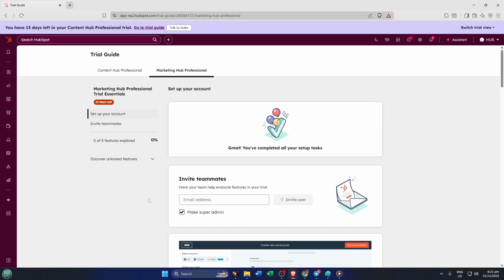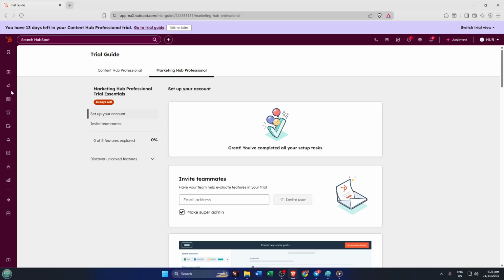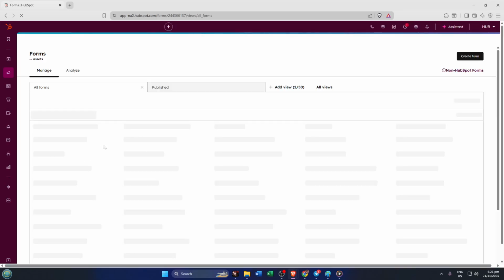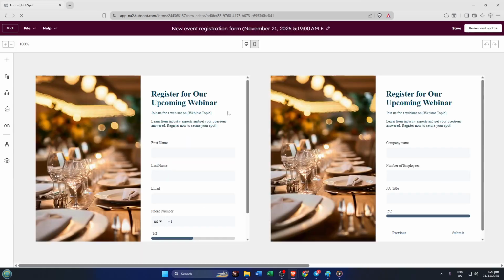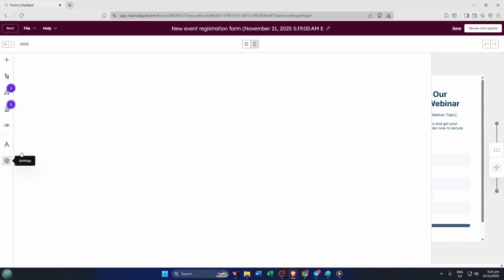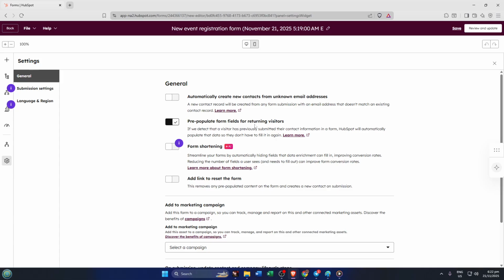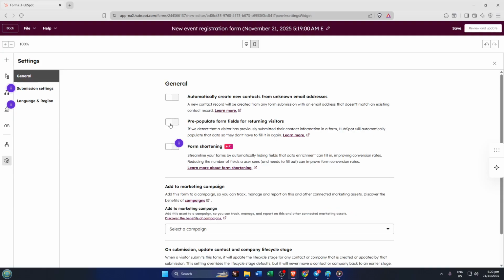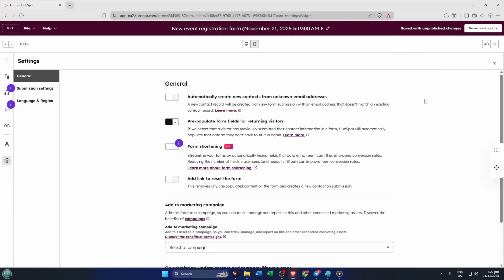How to pass contact property values with hidden form fields in HubSpot (Practical Tutorial)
Learn how to seamlessly pass HubSpot contact property values using hidden form fields in this step-by-step tutorial.

Supported platforms: HubSpot Web, HubSpot Marketing Professional, CRM desktop interface.

By the end of this video, you'll be able to auto-populate contact data without exposing private information, improving your lead capture and conversion rates.